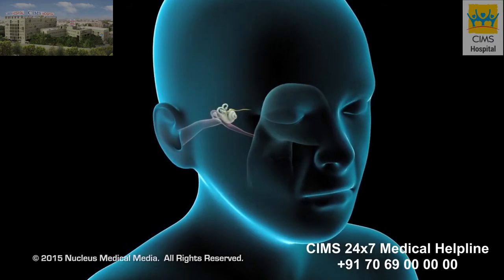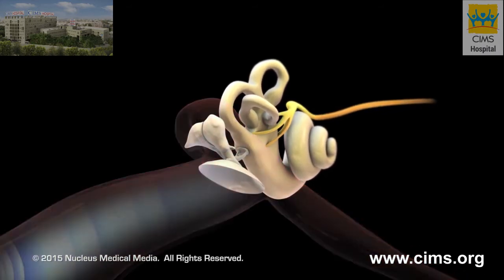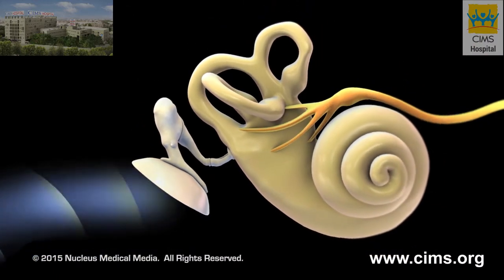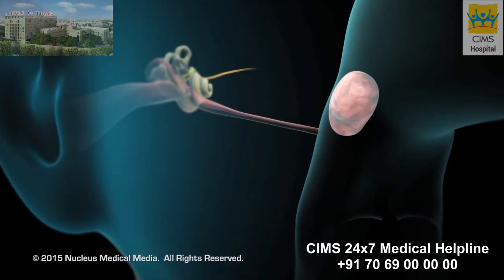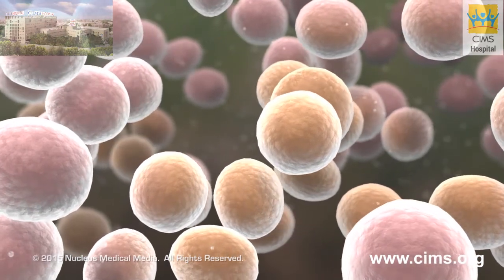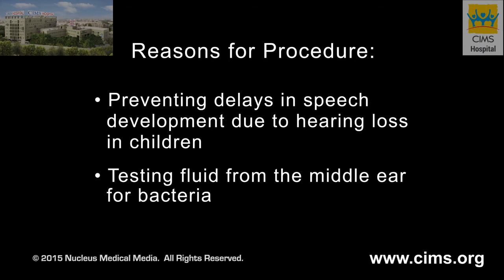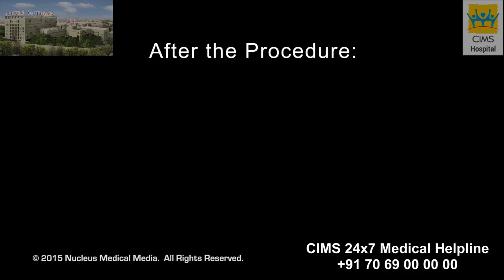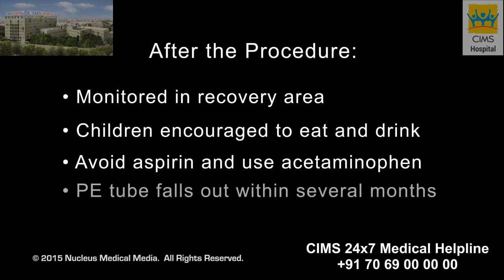Myringotomy (Ear Tubes) – CIMS Hospital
A myringotomy, or surgery to make a hole in the eardrum, is a common surgery. It is typically paired with the insertion of a tympanostomy tube, a tiny tube that is placed in the newly created hole in the eardrum, which allows sterile material to drain from the middle ear. The procedure is performed by an otolaryngologist, also known as an ear, nose and throat doctor. A myringotomy, also known as a tympanostomy or tympanotomy, is a surgical procedure to remove fluid in the middle ear.